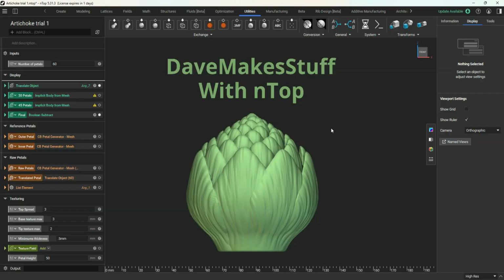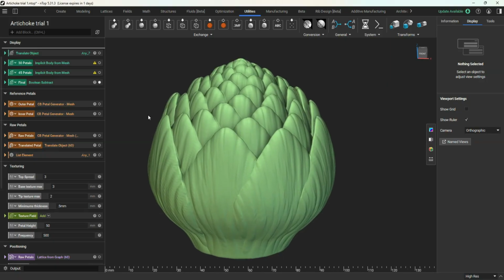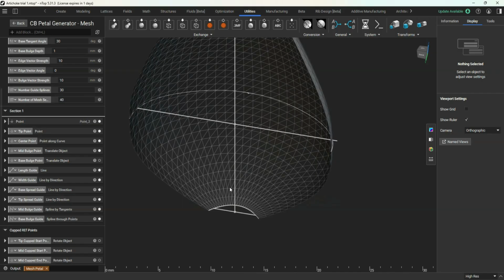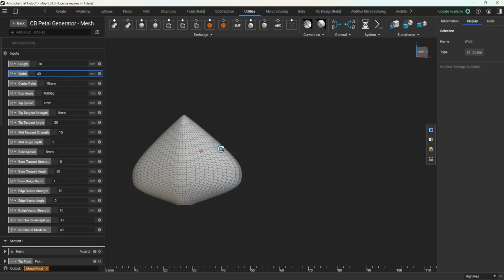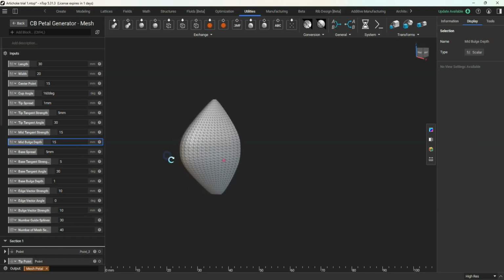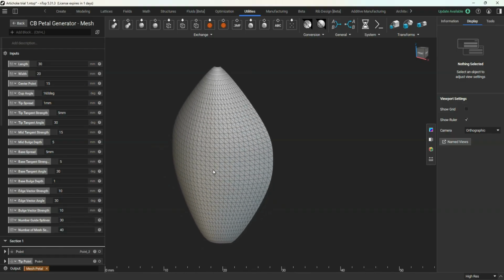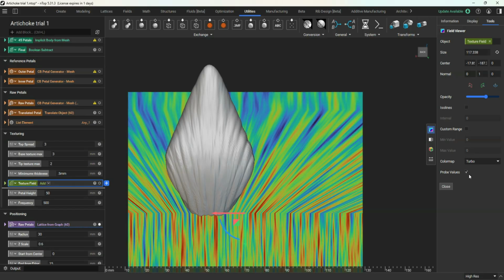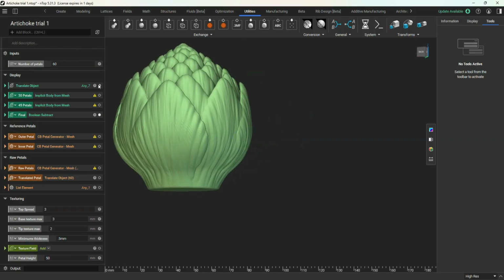Artichokes and Petals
In this nTop tutorial I share a Notebook for making procedural petals and demonstrate how to use them to design an artichoke.  You’ll find lots of handy tips, tricks and custom blocks to use in your own designs too!